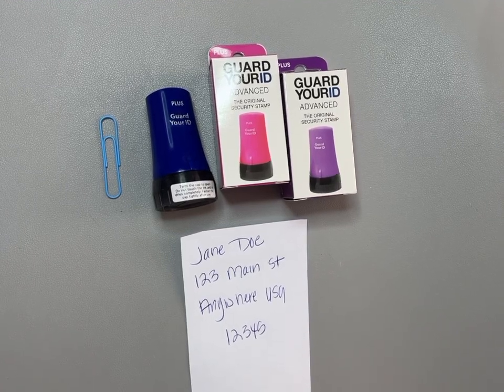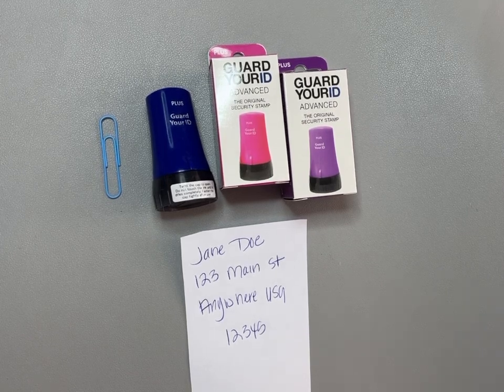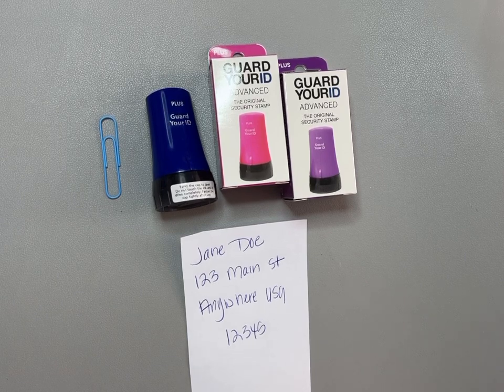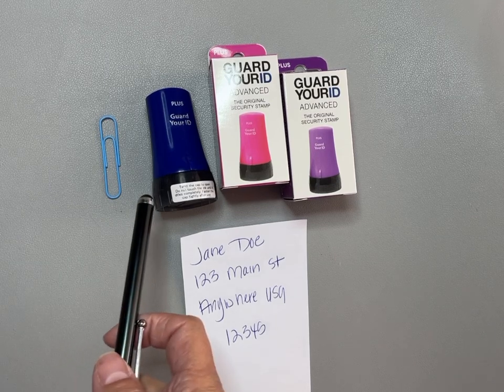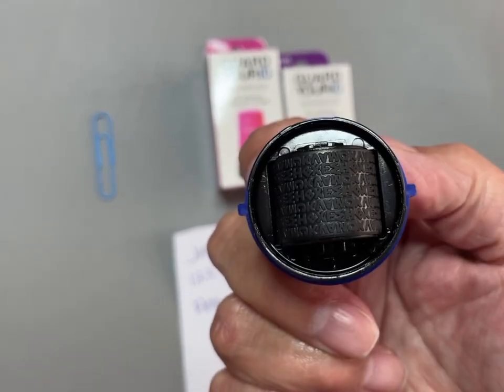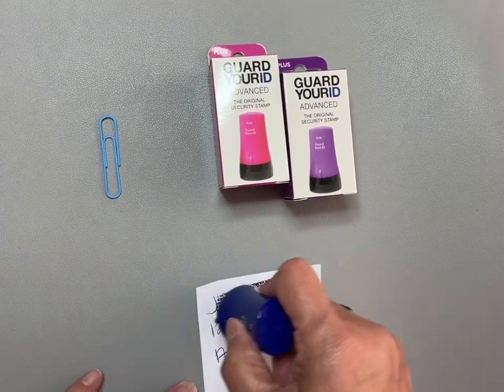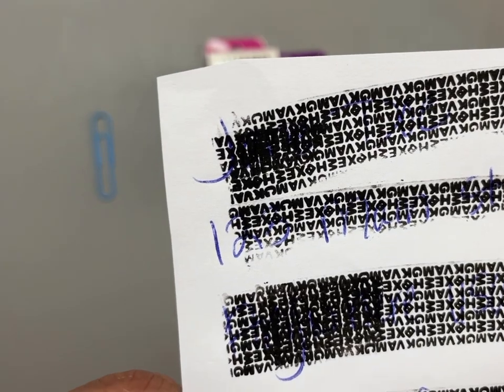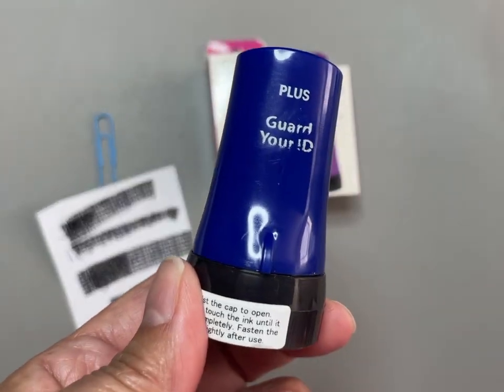Guard Your Identity for peace-of-mind!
Do you have piles of shredding sitting around? Or afraid to throw away anything with your name on it?    This solves all those problems!

B07QMBRP7Z

Visit my top Amazon Influencer Reviews page:
My Little Bit of Everything Reviews